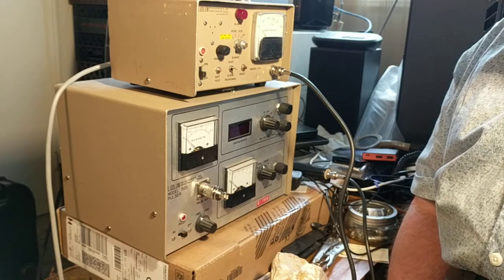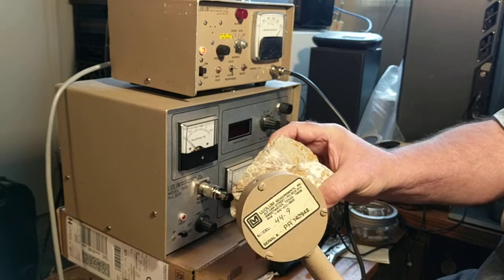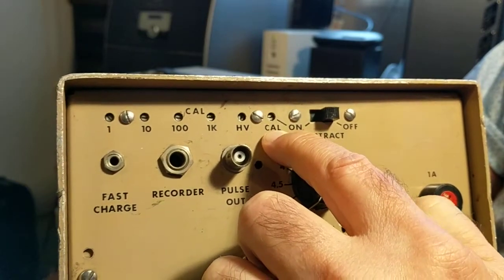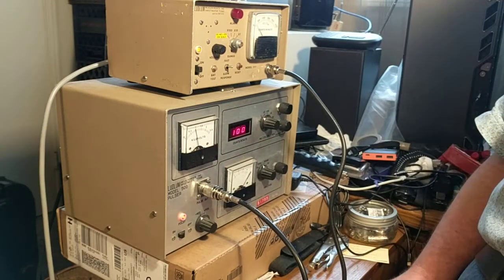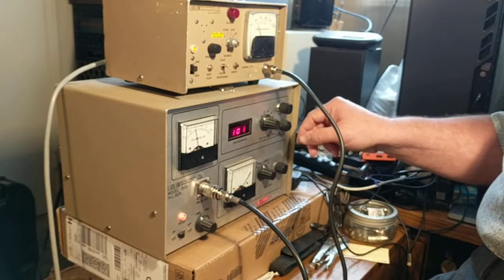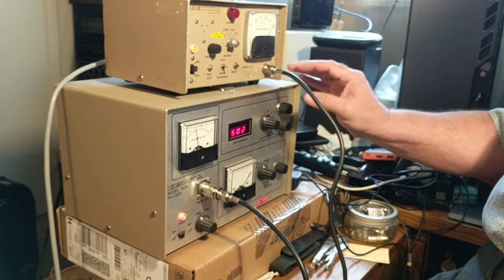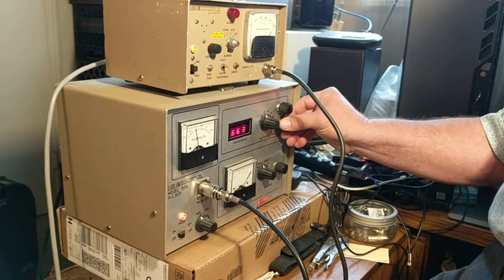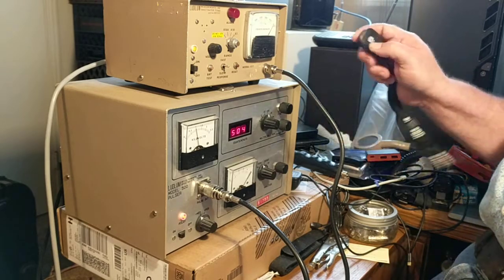Ludlum 177 Calibration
Using Model 500 Pulser